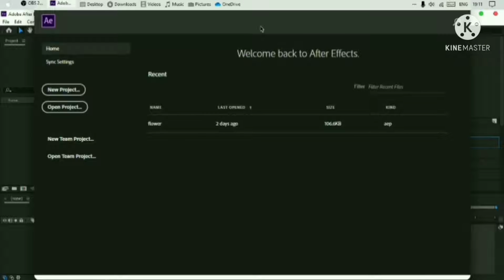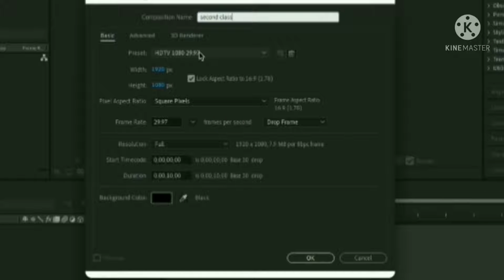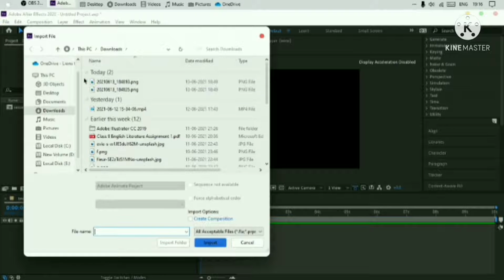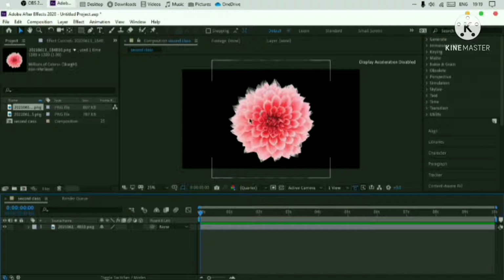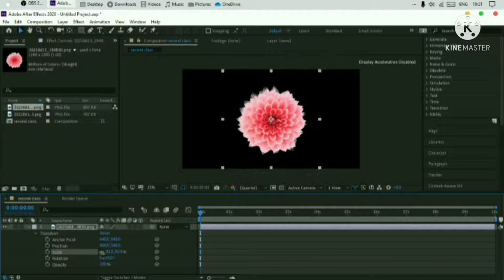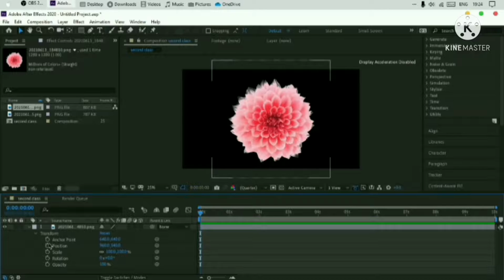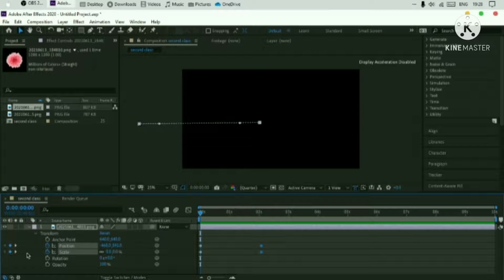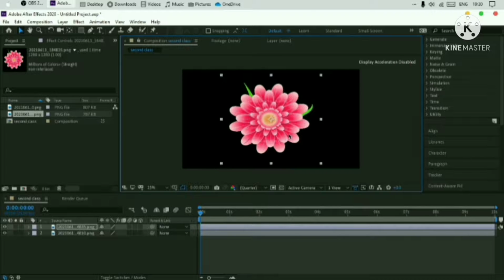Adobe After Effects Tutorial2| Very Basic Animations In After Effects| Subhro The Technoguru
Hi, Friends welcome back to another new video, and here I will be telling you how to some very basic animations in Adobe Fater Effects| More tutorial videos coming soon, so, stay tuned.

Follow me on:
Vimeo-

After Effects
Adobe After Effects
Adobe
VFX
Video Effects
video fx
special fx
Cinematography
Learn After Effects
Videography
AE